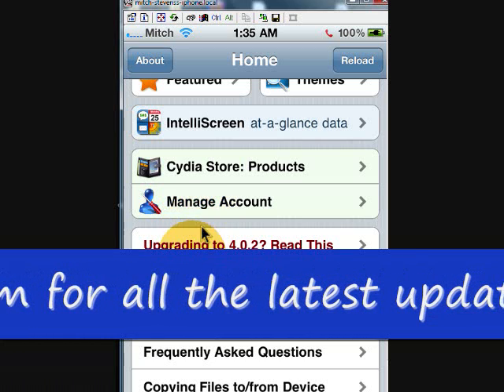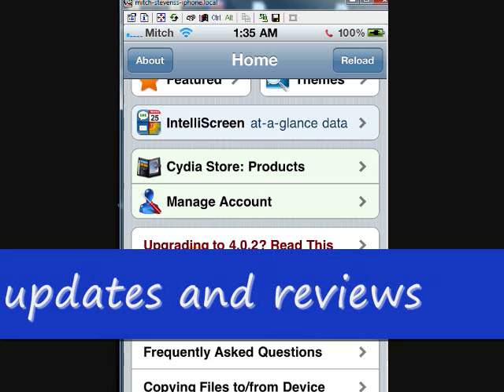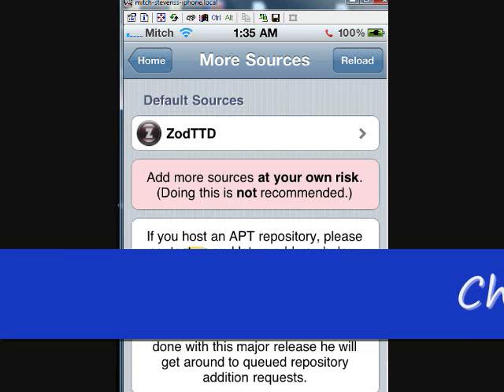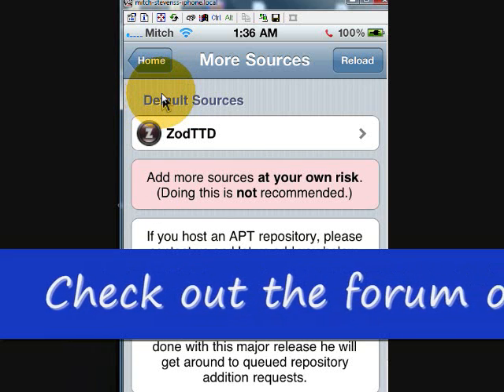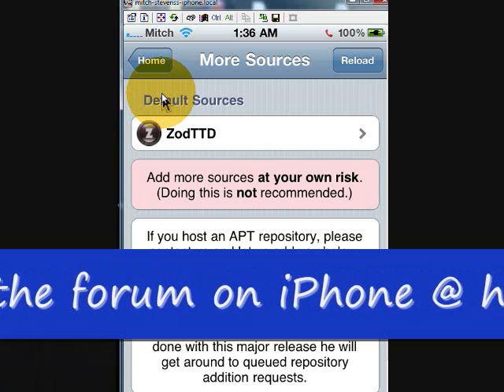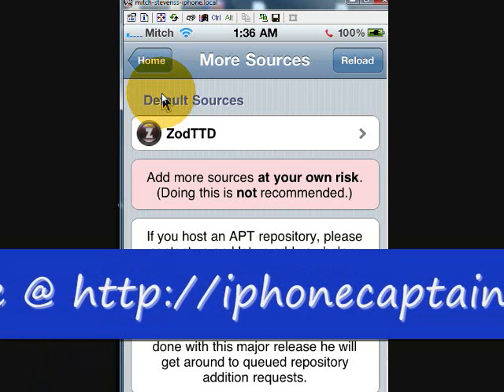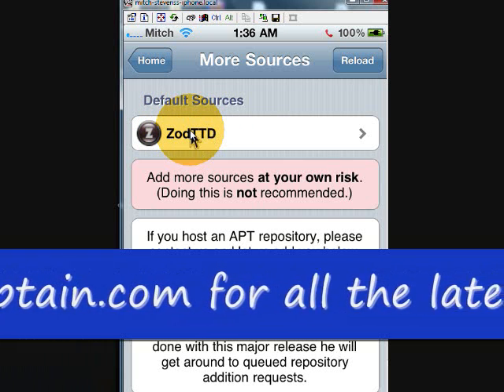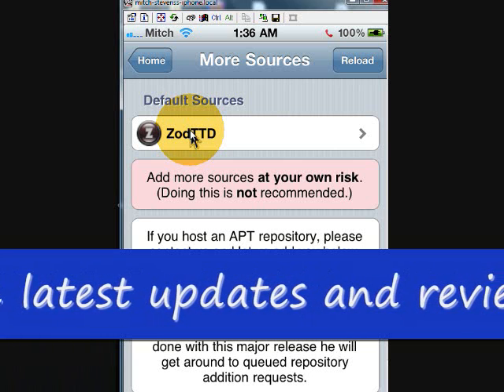Big Boss Repo Disappears from iPhone Learn to add Repo back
for a complete list of over Fifty tutorials.  This shows the simple way to add big boss repo after its dissappeared after restore.